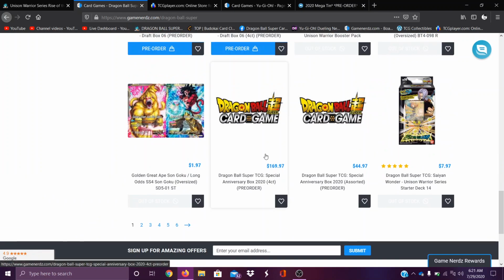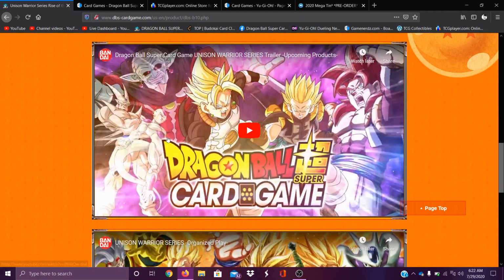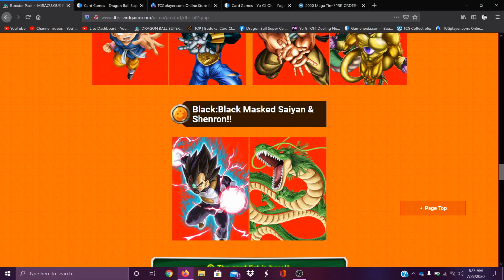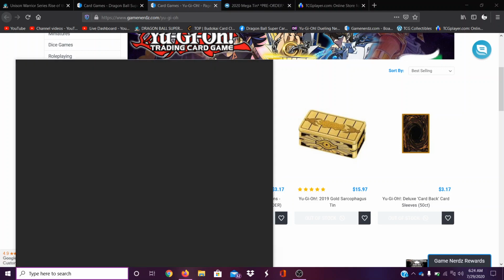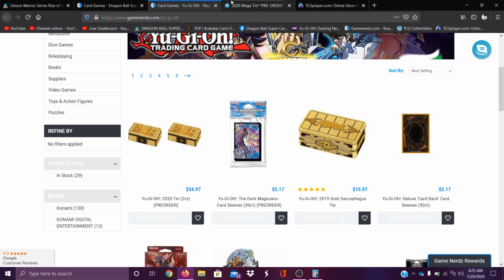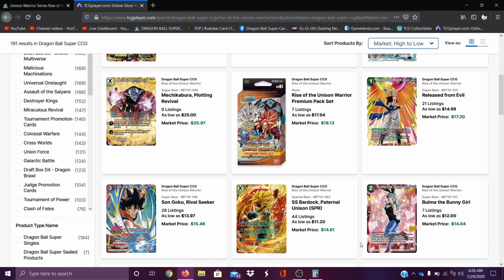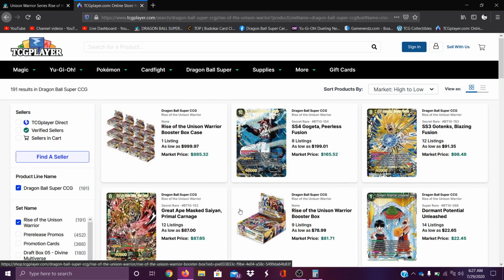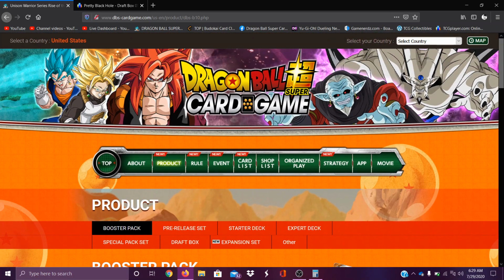Saving Money in the Tcg (Beginners Guide)